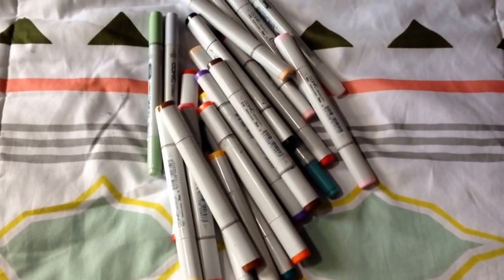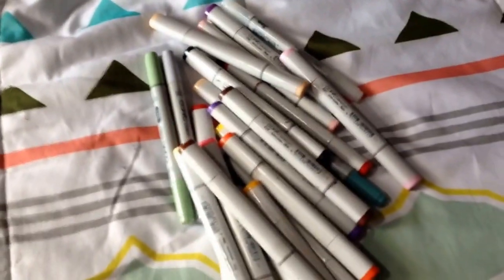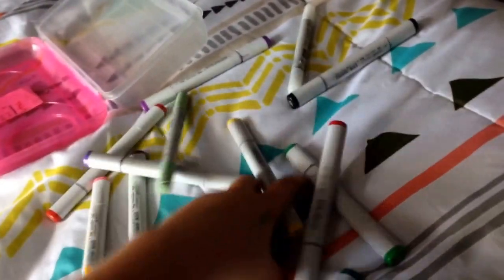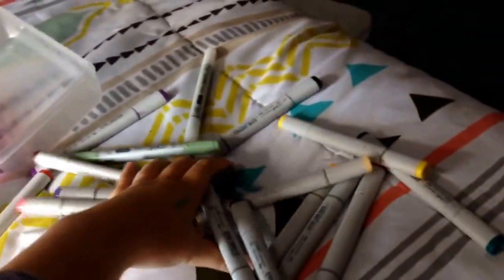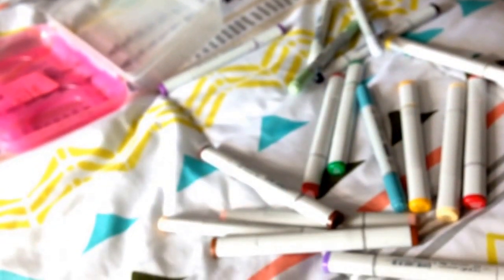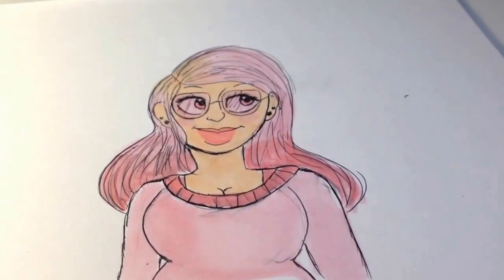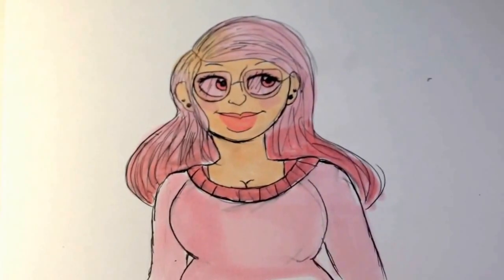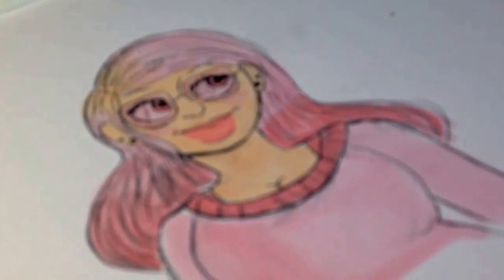3 Marker Challenge!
Ahh! I don't have a tripod and I filmed this with my iPhone
So yeah it didn't film the drawing at all .